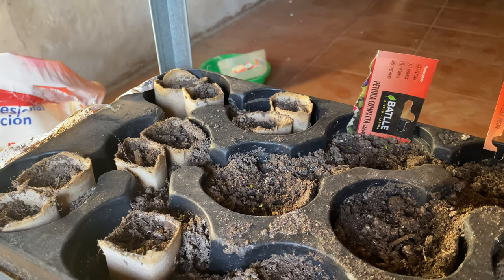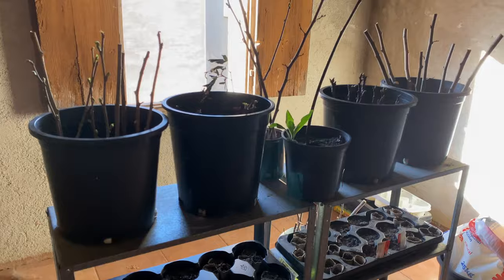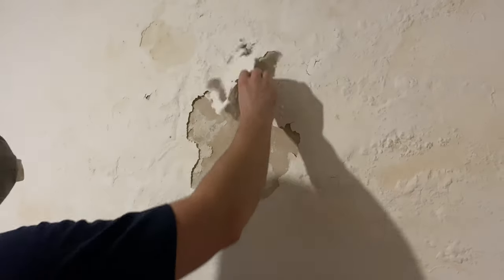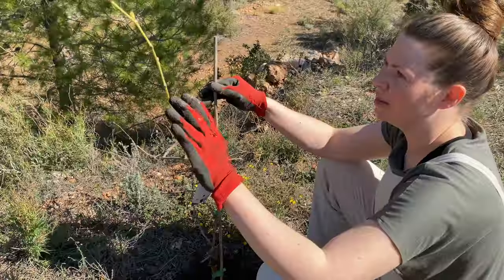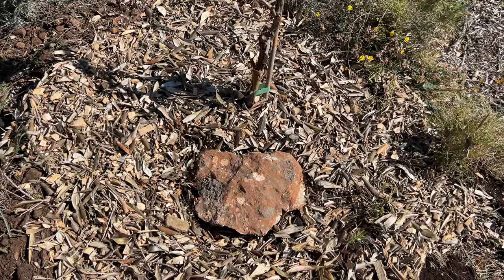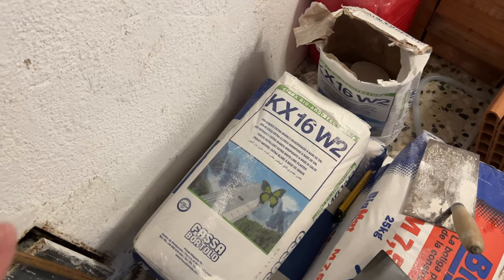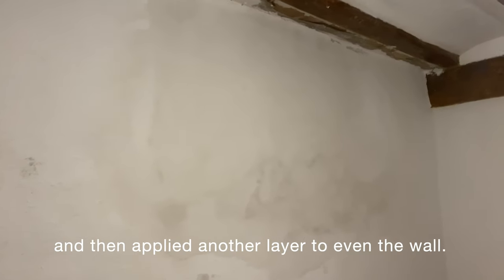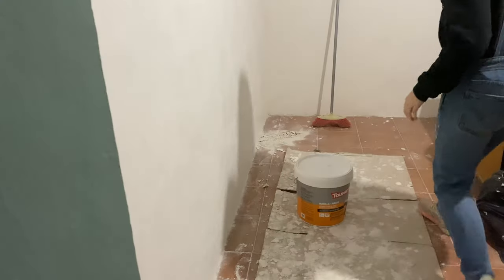Restoring our Abandoned Off Grid Land | Planting Vines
We're restoring an abandoned off grid homestead in Spain. Unloved and left to go wild, we're bringing the land back to life with regenerative permaculture practices; planting grape vines, new trees, and pruning olive trees in the hope of making them productive once more.

Spring is here and blooms are popping at our off grid homestead. We share a spring garden update and show you how all our new trees are doing, and plant new grape vines and kiwis.
In the village, we uncover a bit of a disaster in the guest bedroom... a water leak and old lead pipes!! Will we manage to fix everything and renovate it in time for a family visit?

Thank you for following our journey.
¡Un gran abrazo desde Smithsdale Farm!

[ABOUT US]
We're Danny and Kate. In 2015 we moved from the UK to Barcelona, and after 8 years enjoying the busy city and sunny beaches we moved to the mountains to start a new adventure. We'll be renovating a town house, building an off grid cabin, restoring an old stone house and farming 12.5 acres of land with regenerative agriculture and permaculture practices in Catalunya, Spain.